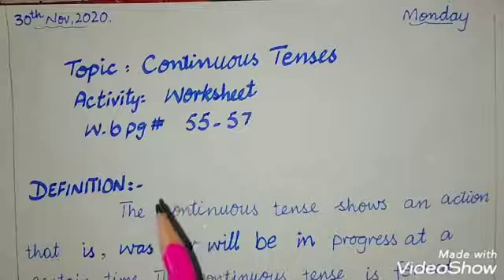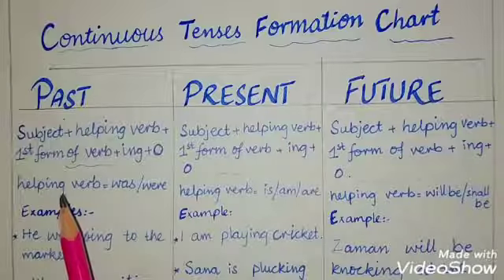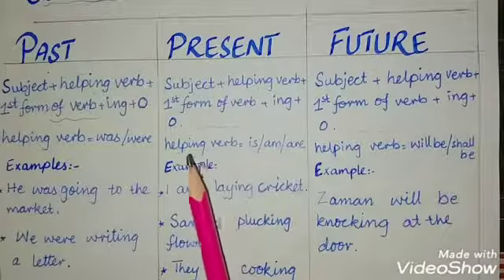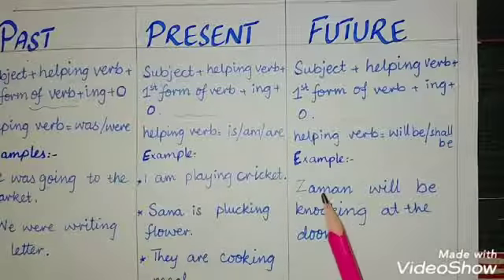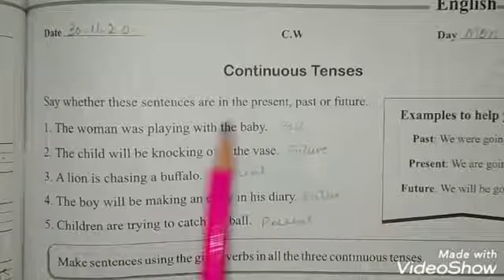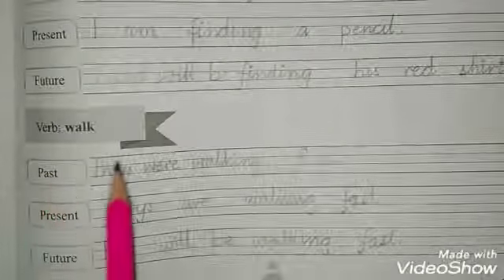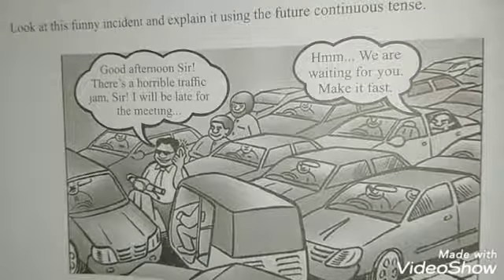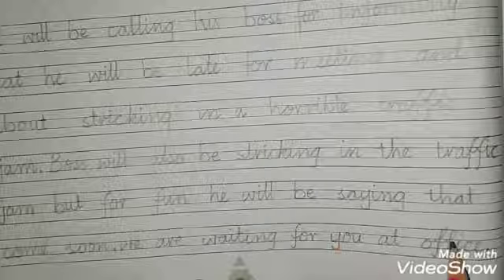GRADE: FIVE (SUBJECT: ENGLISH) (LECTURE: 2) 30/11/20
DAR-E-ARQAM SCHOOLS BANIGALA CAMPUS